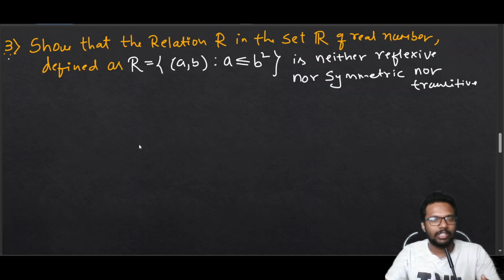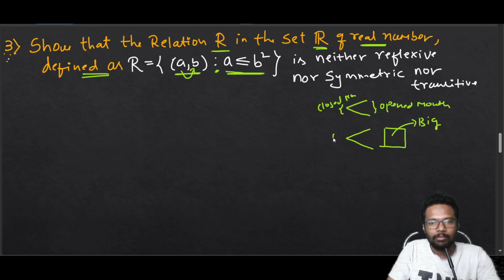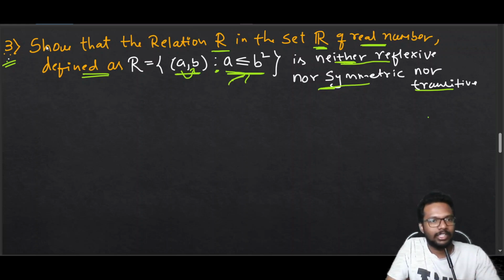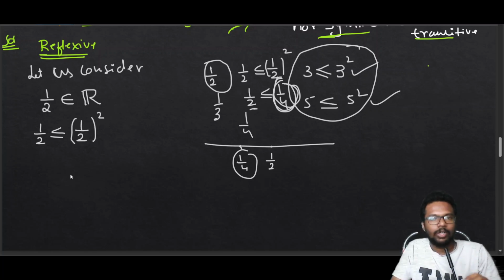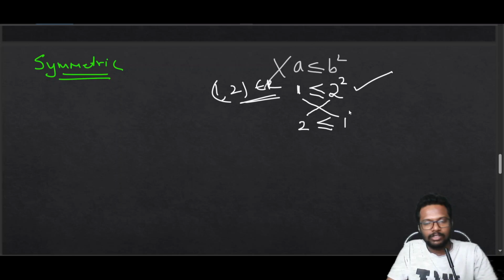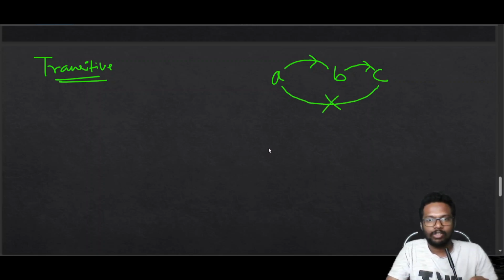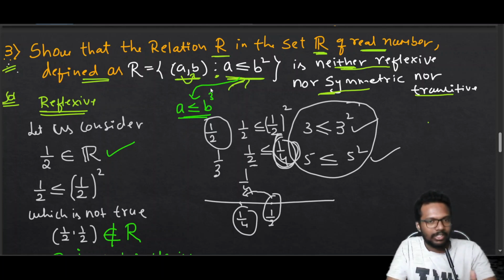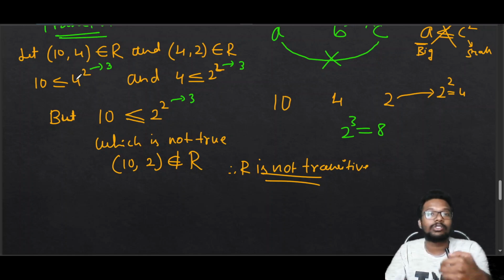10)Fix 3 marks questions from Relations class 12 [PART-3]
Last video  I have covered some important 3 marks questions

IN this video I have explained about 3 marks questions for not Reflexive,Not Symmetric,NOT Transitive Relations